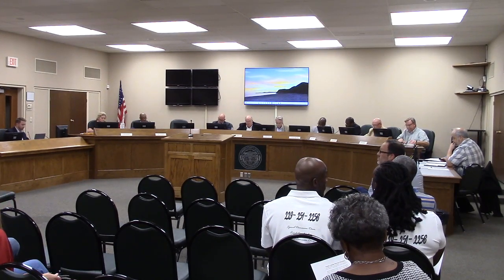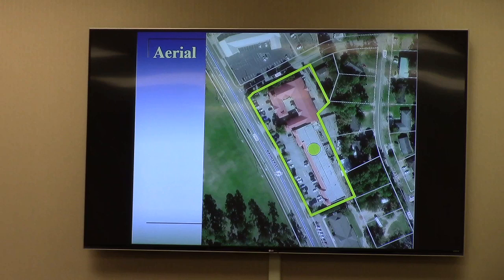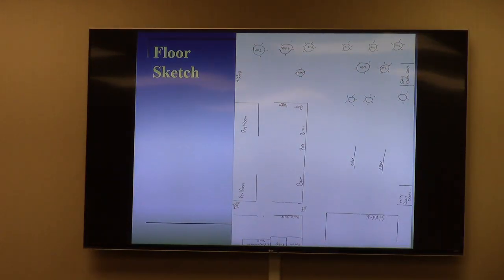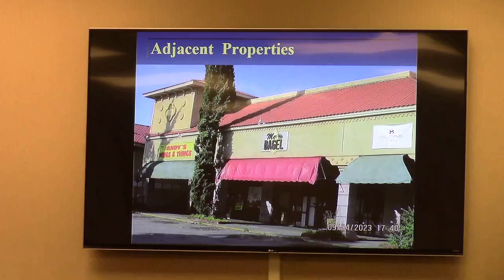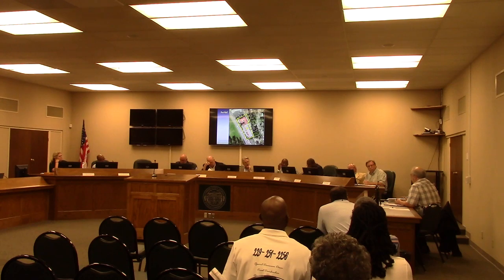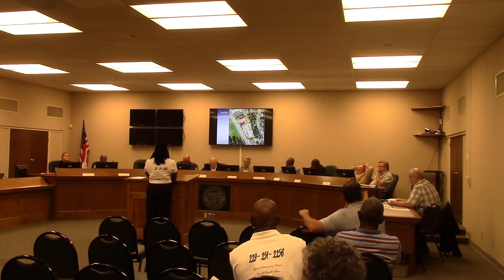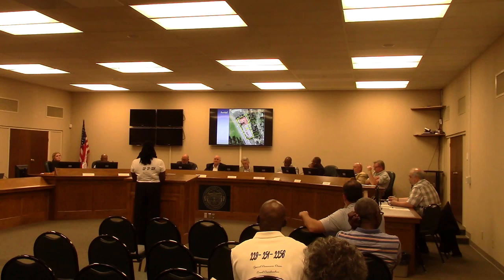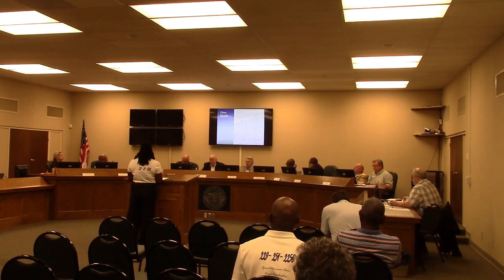5. CU-2023-03 2525 N Ashley Street CUP for an Event Center in C-H zoning @ GLPC Regular 2023-09-25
5. CU-2023-03 Kristie Jenkins (2525 N Ashley Street – Suites M & O) CUP for an Event Center in C-H zoning